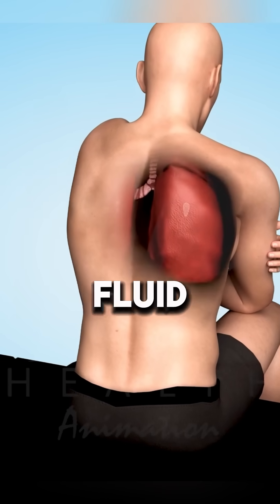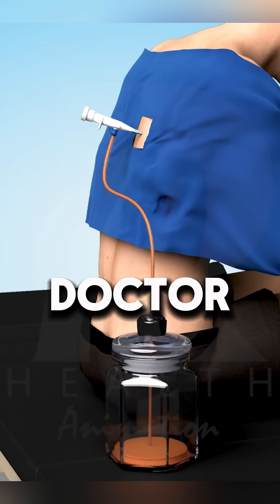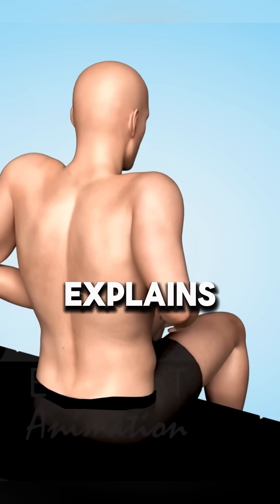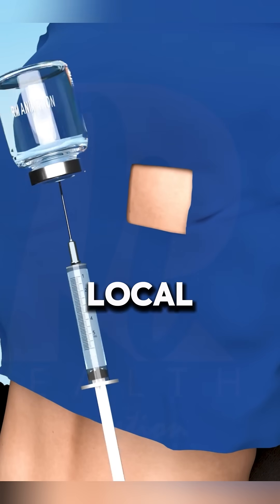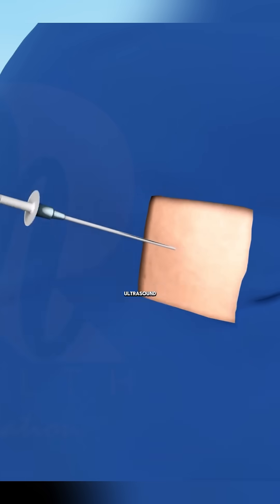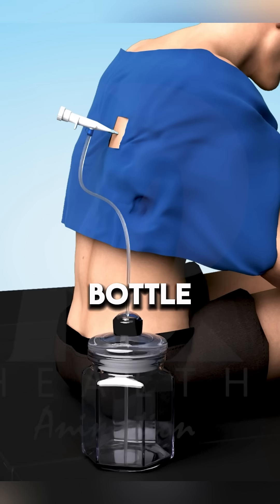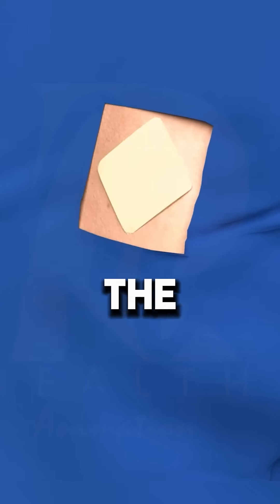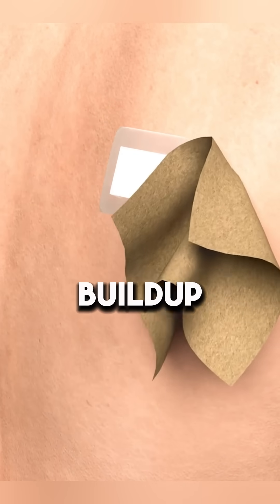Thoracentesis or pleural tap Procedure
horacentesis, also known as pleural tap, is a medical procedure used to remove excess fluid (pleural effusion) or air from the pleural space—the area between the lungs and the chest wall. This procedure is performed for both diagnostic and therapeutic purposes.